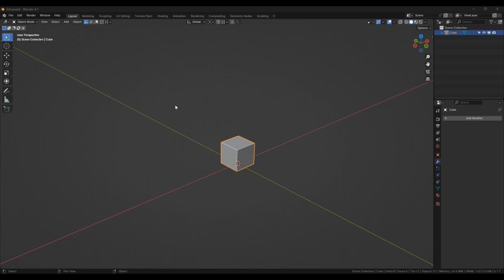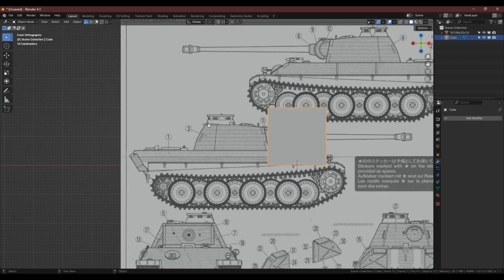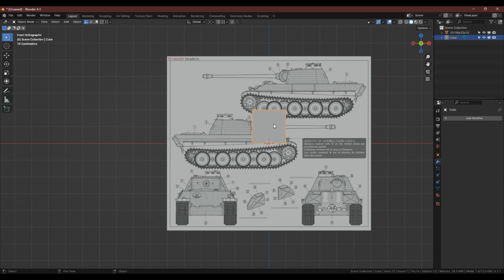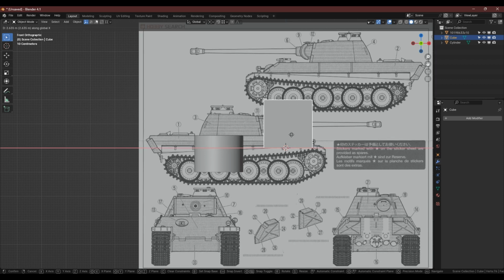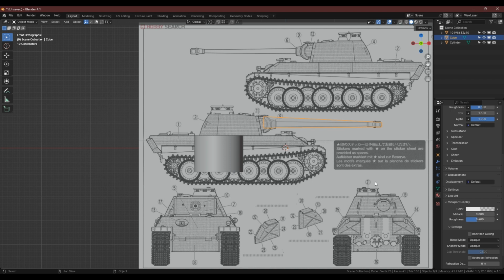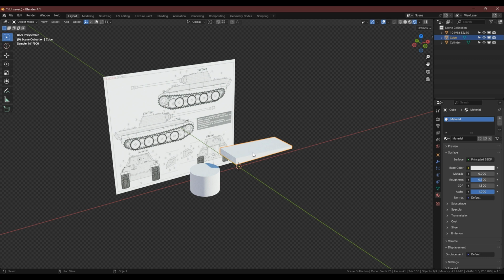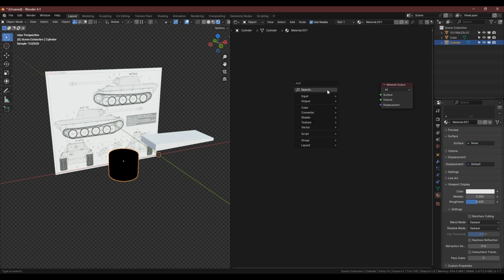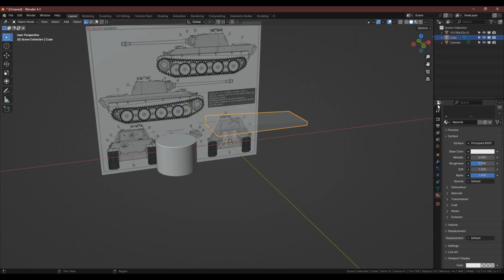Blender Viewport Transparency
In this video I go over how to set partial transparency in the viewport per object, this is useful when trying to model to reference.

This is an update to the previous video on this topic that some people had issues with it not working.